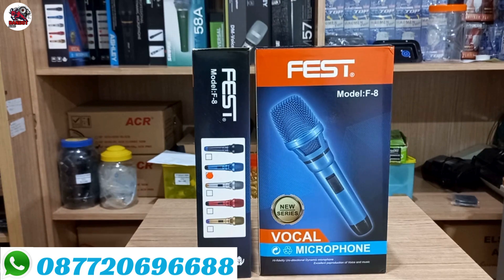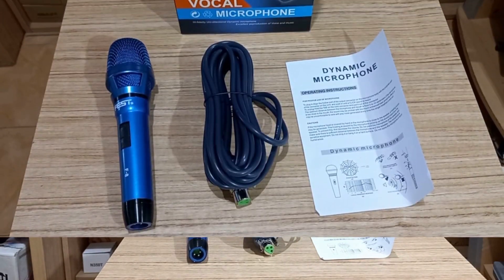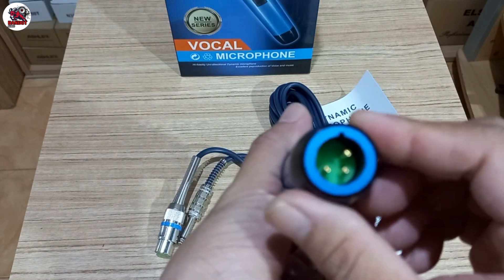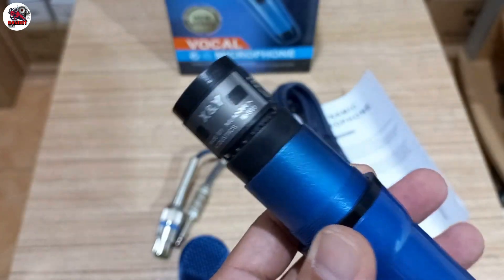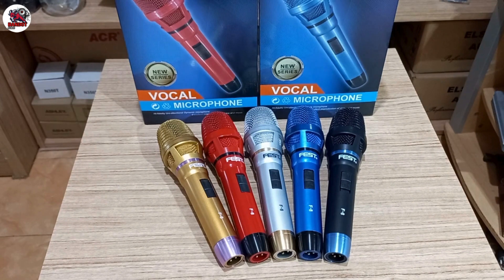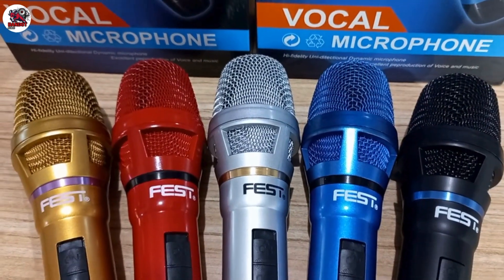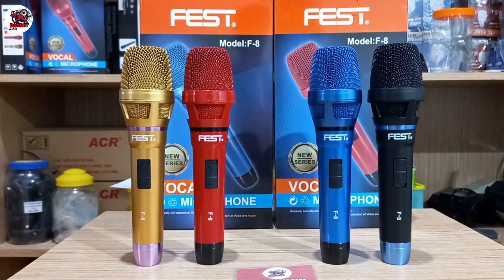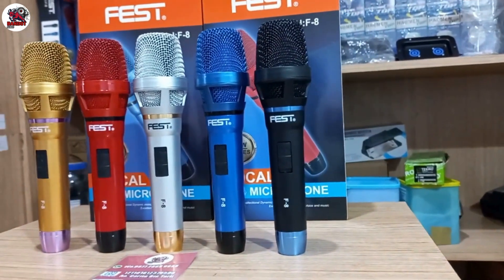cek kwalitas mic fest F8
info order : 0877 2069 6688

Alamat : Jl. Albusyro, Jl. Kp. Wates Gg. H. Tamin, RT.02/RW.10,No.113 Kel.Pabuaran, kec.bojonggede, Kabupaten Bogor, Jawa Barat 16920